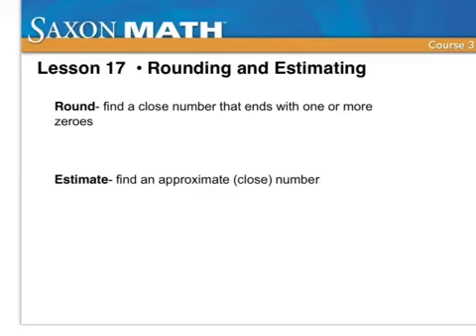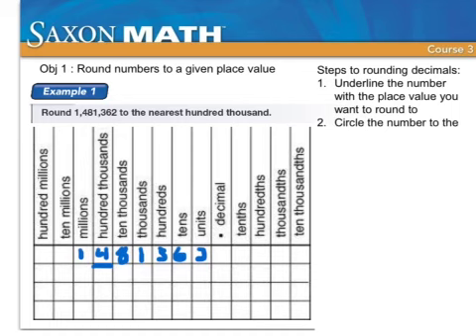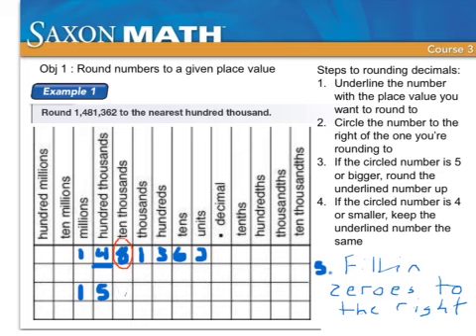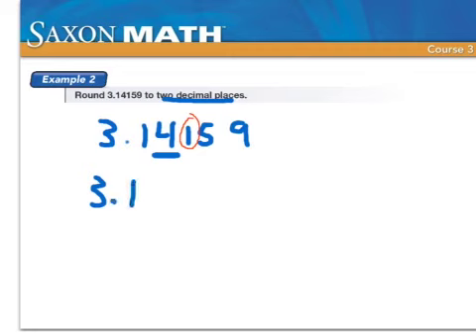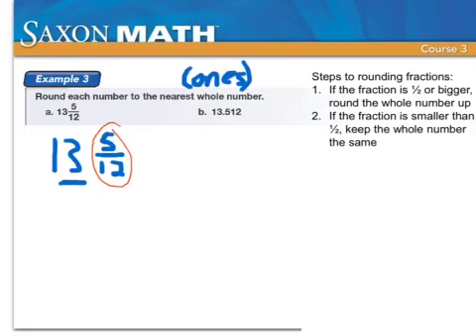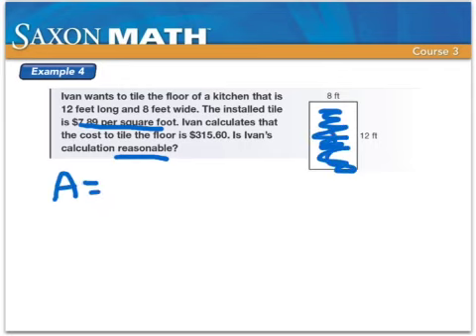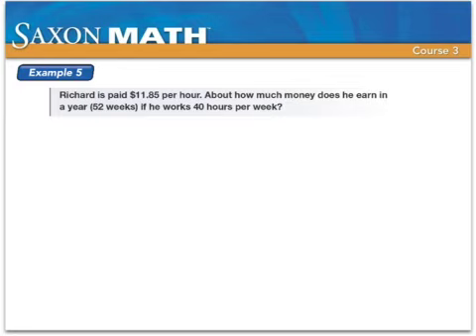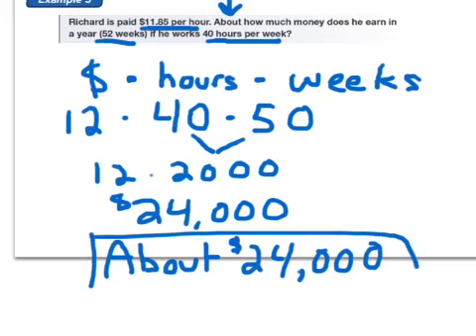Lesson 17 Saxon